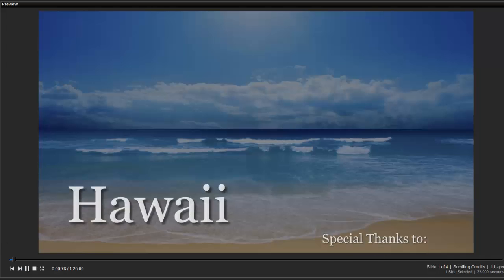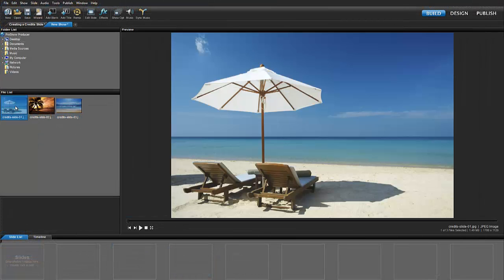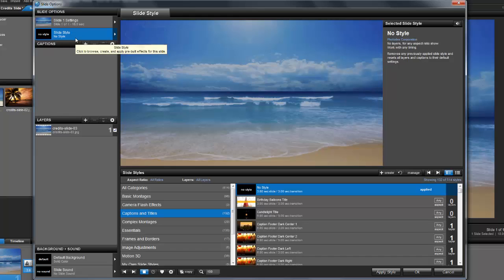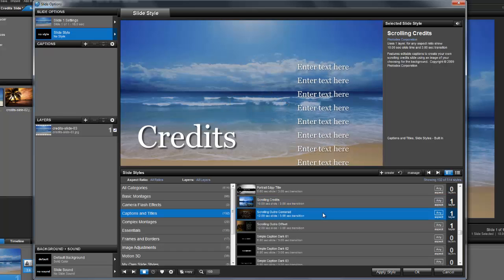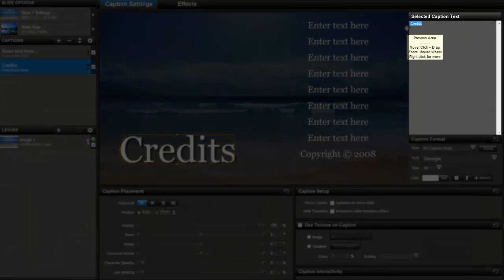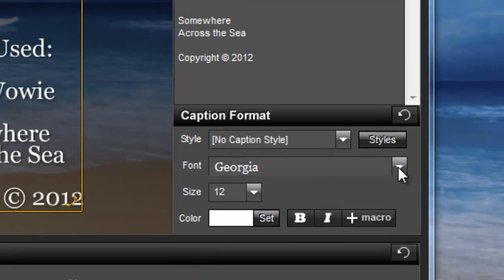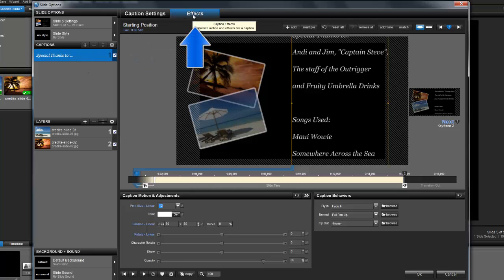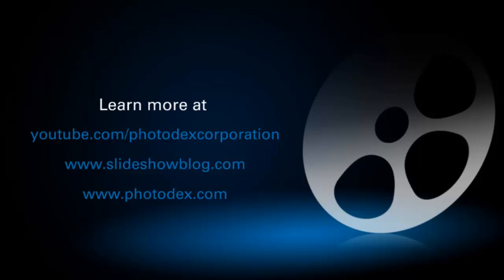How To Create a Scrolling Credits Slide in ProShow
Learn how to make a scrolling credits slide in your ProShow slideshow.

This is a very popular way to wrap up a slideshow -perfect for thanking anyone who may have helped you,  crediting any contributing photographers, or for listing songs that appear in your shows. Plus, it really helps give shows a "movie-like" final touch.